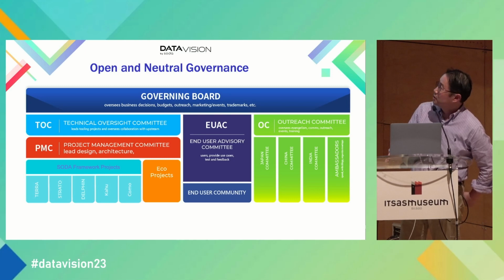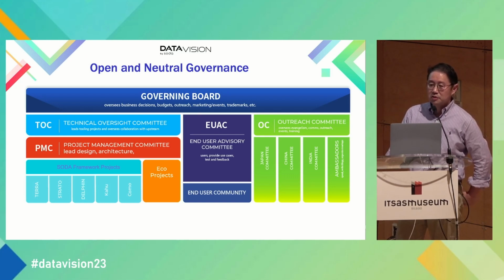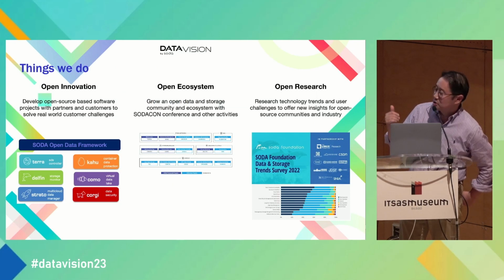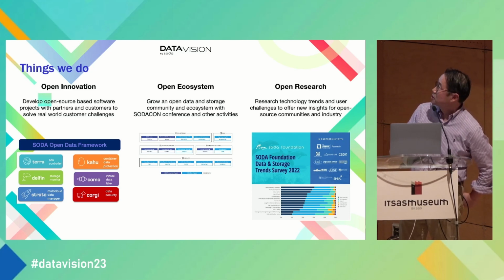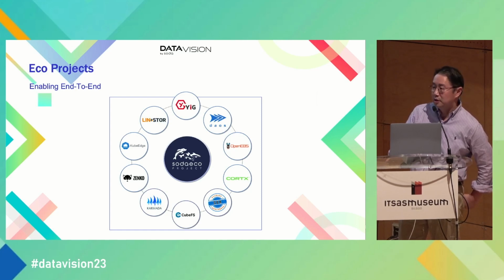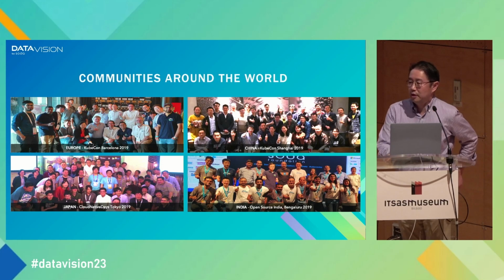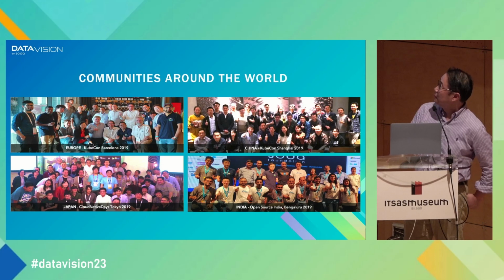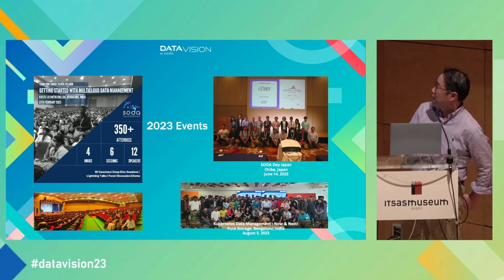Connecting with SODA- Larry Lai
Larry Lai- Chair of Outreach Committee, SODA Foundation &
Sr. Business Development Manager, Futurewei Technologies, Inc.